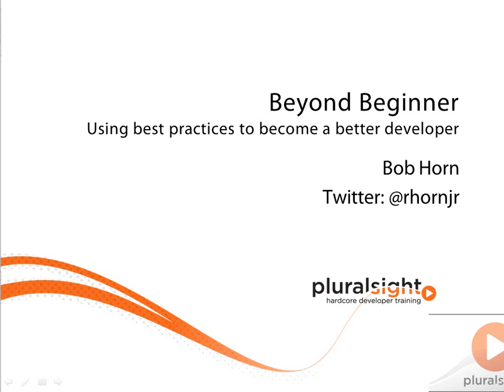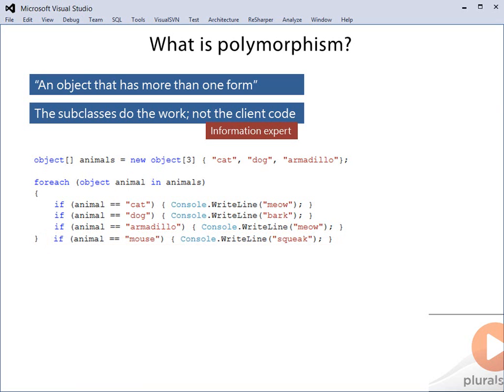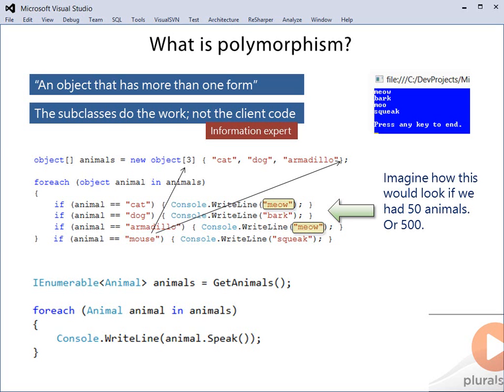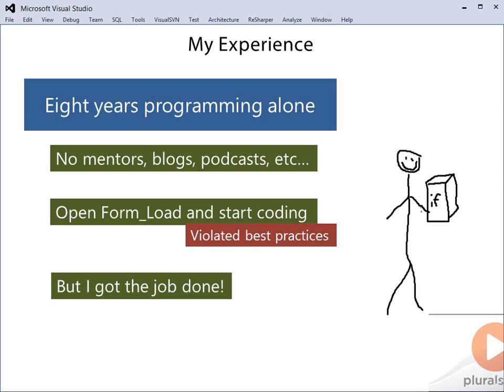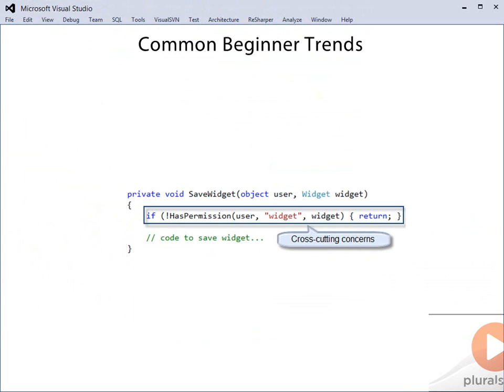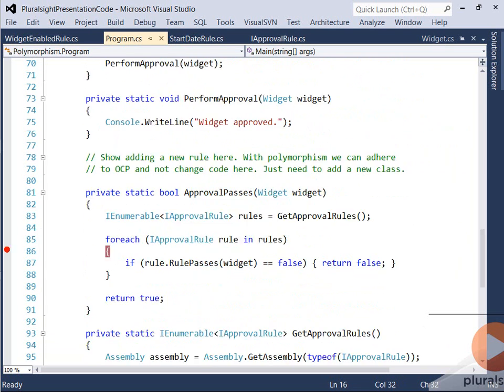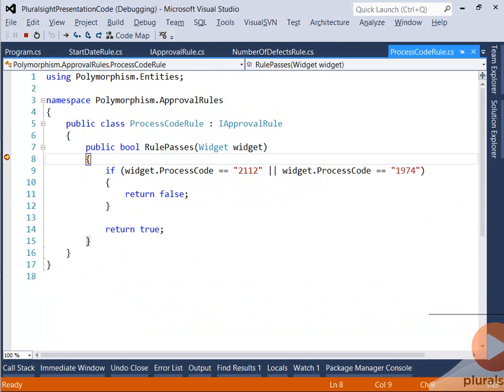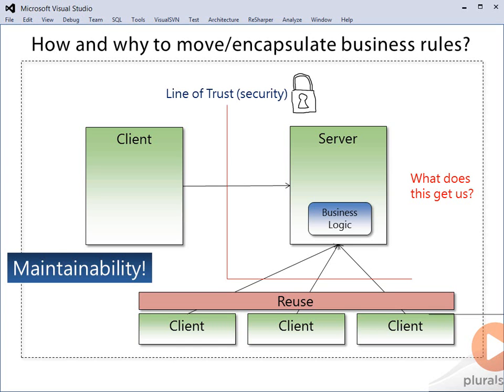Pluralsight Audition - Take 5